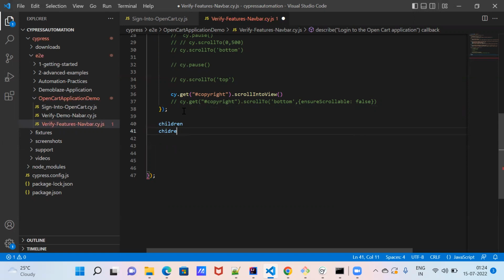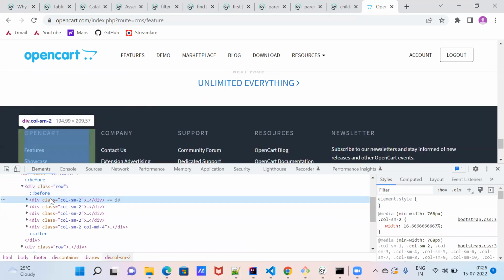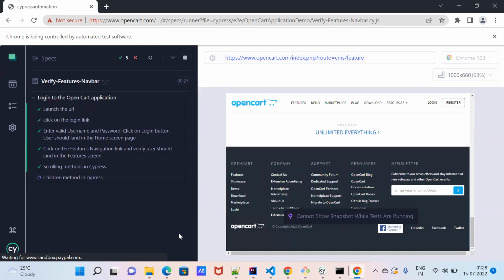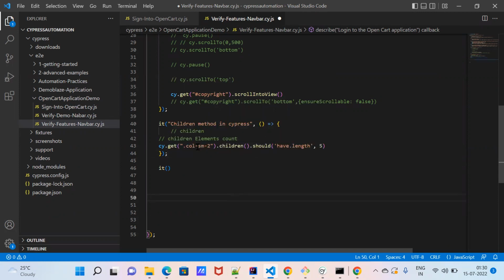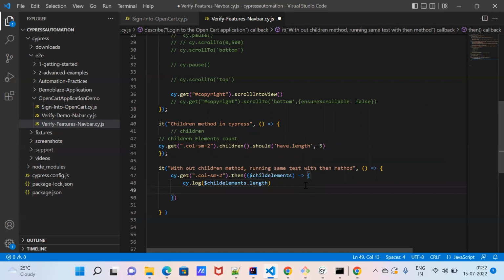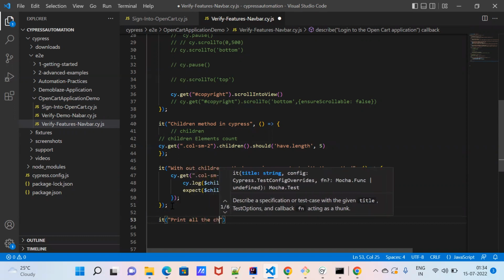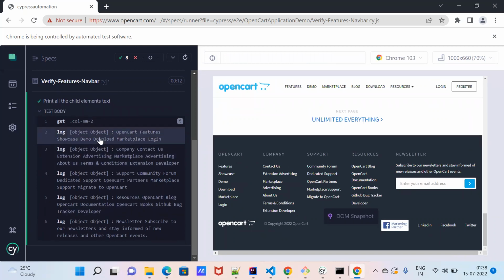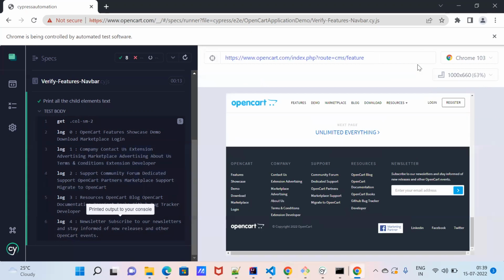children method in cypress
It covers :
children() mtthod
In built assertion -should()
chai assertion - expect
then()
each()